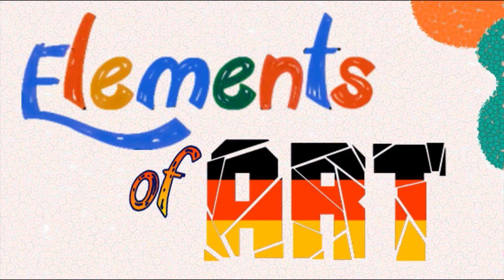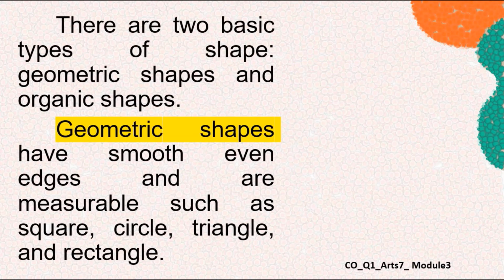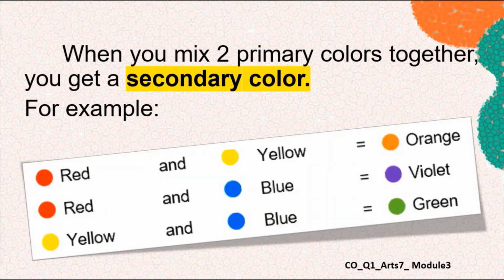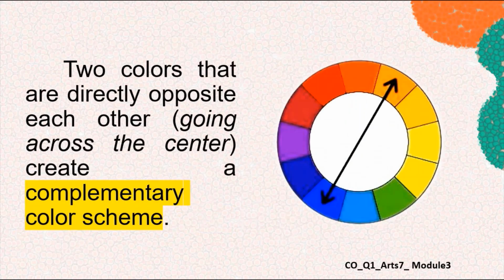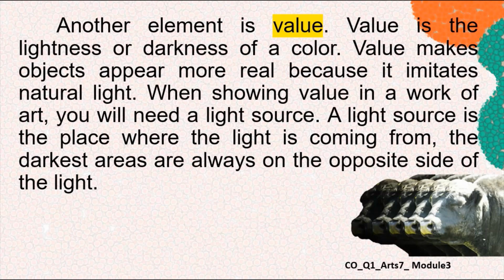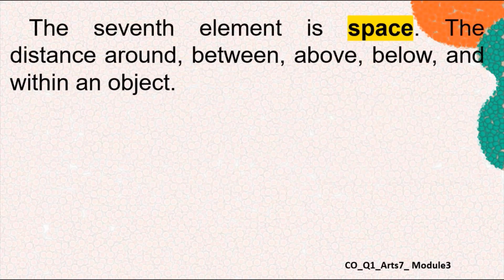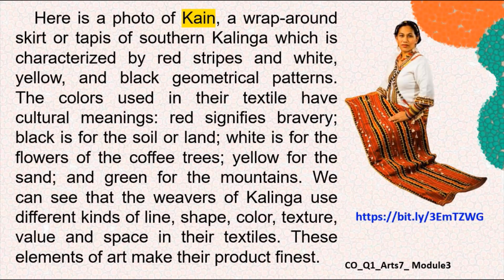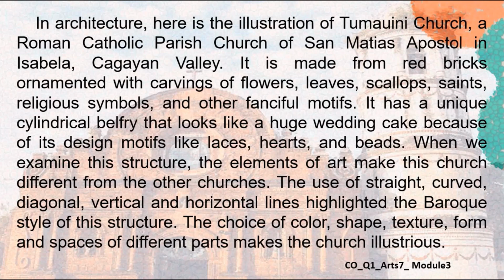Arts 7 Quarter 1 Module 3 Arts and Crafts of Luzon Elements of Beauty and Uniqueness LECTURE ONLY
This video lesson contains only the lecture part encompassed in the latest ADM material from the DepEd Central Office. I believe every teacher has the creativity to conduct suited activities aligned to this lesson. May this material be used as another form of reference only. Thank you.

Please support!